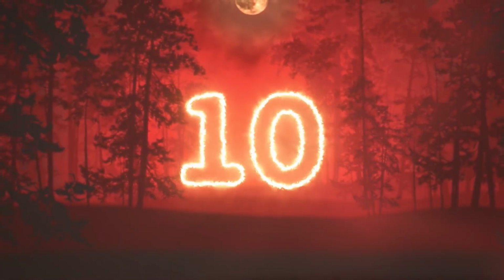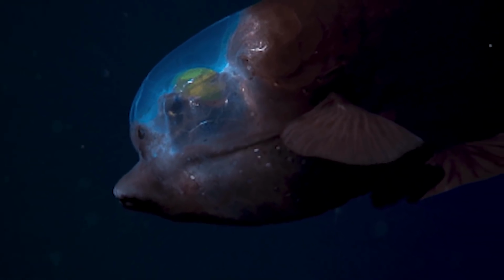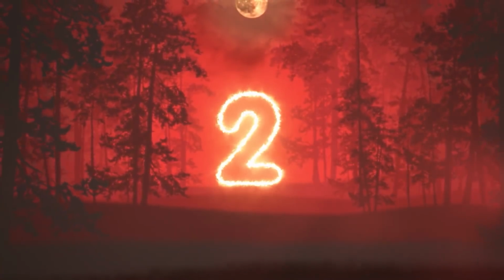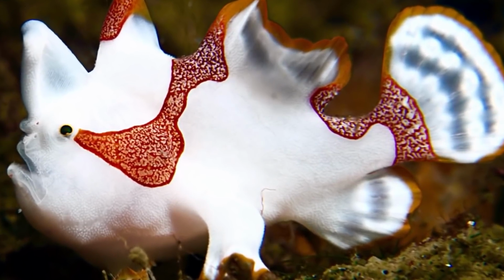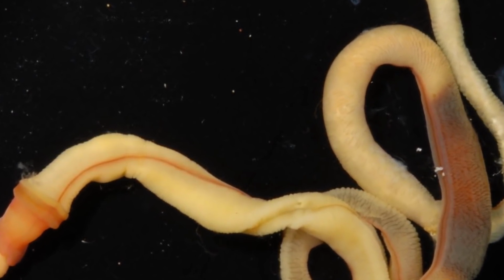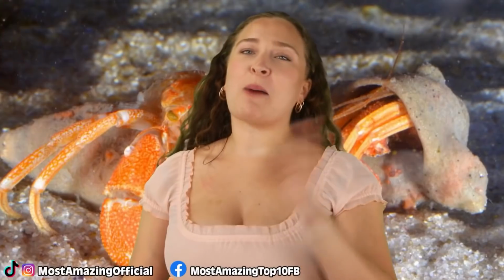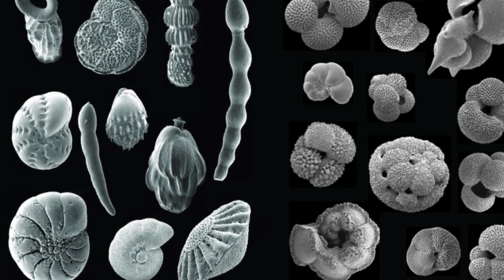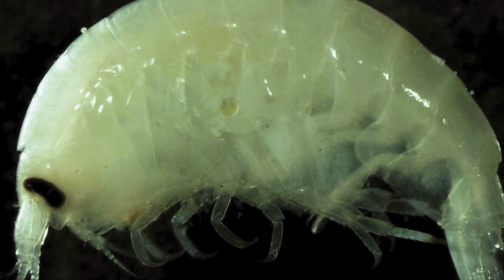Top 10 Unsettling Things Discovered In The Mariana Trench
The Mariana Trench is the deepest point in the Pacific Ocean, and possibly the entire globe. It hasn't been thoroughly explored because it is so far and so deep, therefore there are many fascinating things down there that we don't know about. From terrifying fish to weird sharks, let's talk about the Top 10 Unsettling Things Discovered In The Mariana Trench.

Time Codes:
0:00 Frilled Shark
3:33 Benthocodon
55:56 Dumbo Octopus
8:33 Gian Tube Worms
11:45 Ghost Shark
14:15 Basket Stars
18:16 Fanfin Seadevil
20:08 Foraminifera
22:18 Tripod Fish
23:25 Aluminum Plated Amphipods